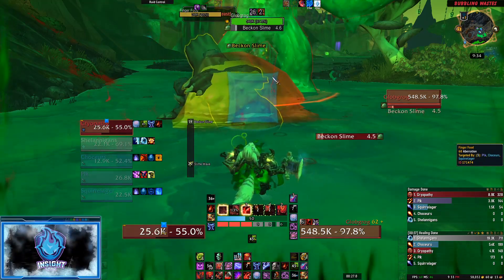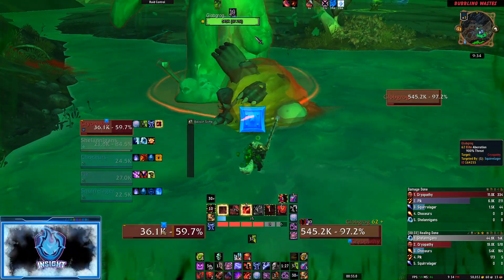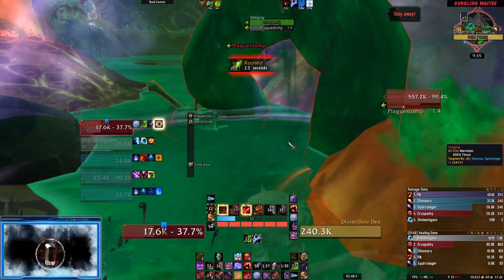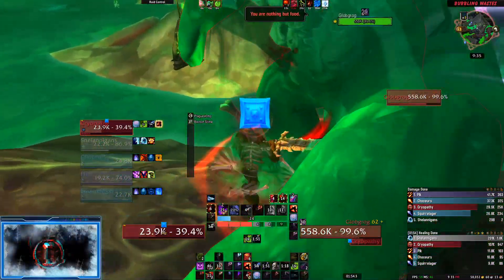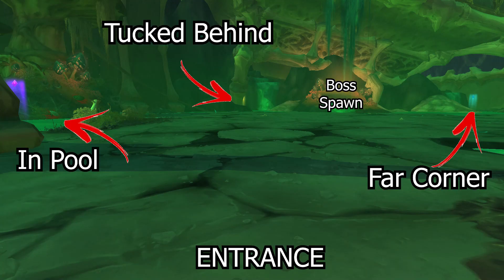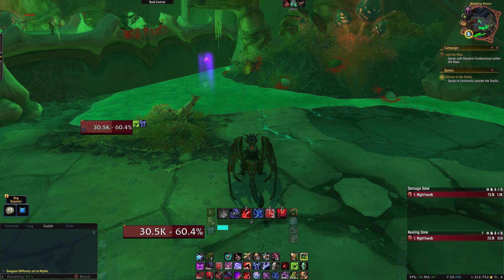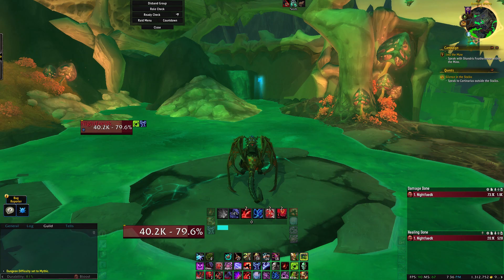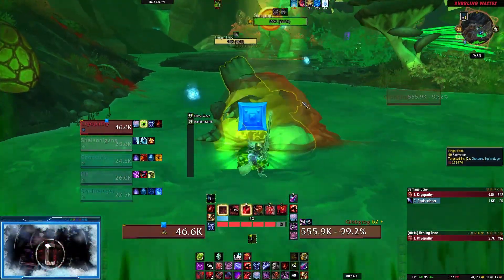Glory of the Shadowlands Hero | Full Gores Meal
Hey folks! In this video, we are taking a look at how to complete one of the meta achievements for Glory of the Shadowlands Hero. The first achievement for the dungeon, Plaguefall, Full Gores Meal. Let's hit the ground running and collect those mounts!

There you can see Shadowlands Gameplay! Most likely the Tank PoV of Blood Deathknight. Vengeance Demon Hunter, Guardian Druid, Protection Paladin, Brewmaster  Monk, and even Protection Warrior.

Remember... StayFrosty!!

 Battle.net Tag: Cryo#11398

For any other music service just search for Harris Heller